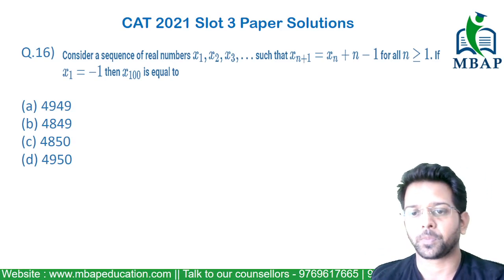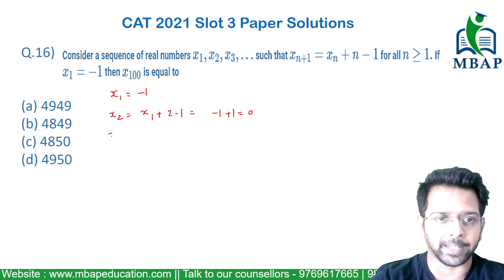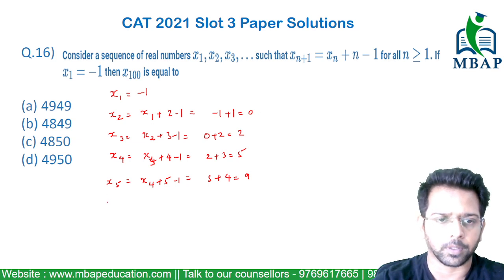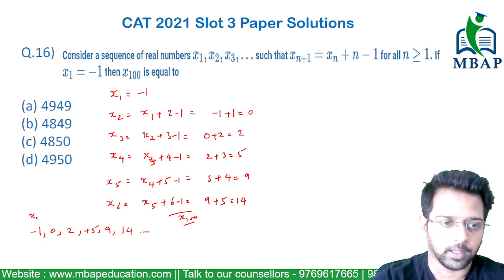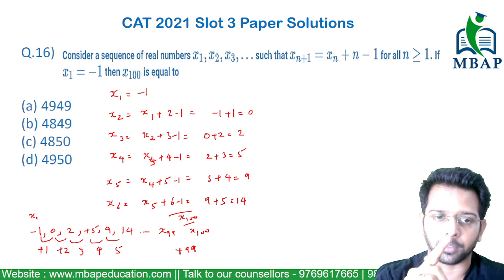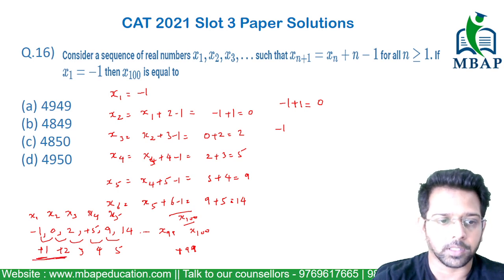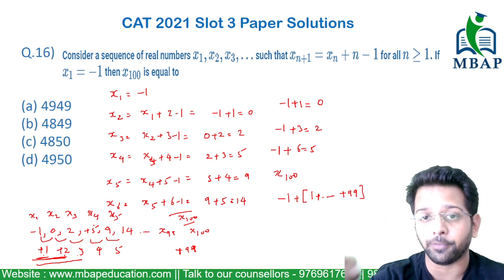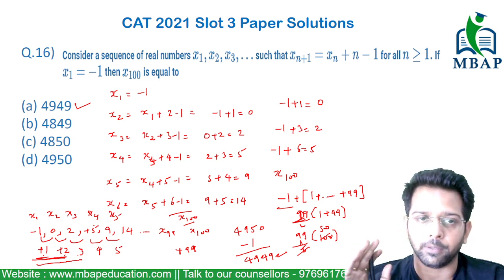Consider a sequence of real numbers | Progressions | CAT 2021 Slot 3 Shortcut Solution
Topic -  Progressions
Question : Consider a sequence of real numbers x1,x2,x3,… such that xn+1=xn+n−1 for all n≥1. If x1=−1 then x100 is equal to